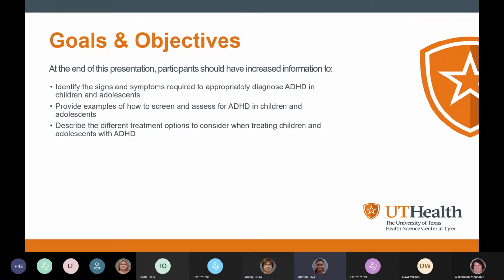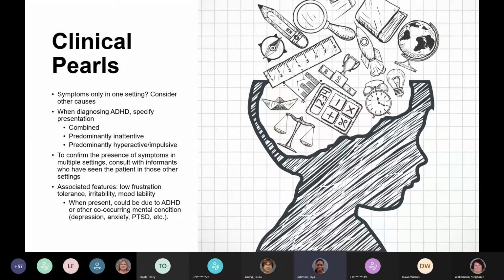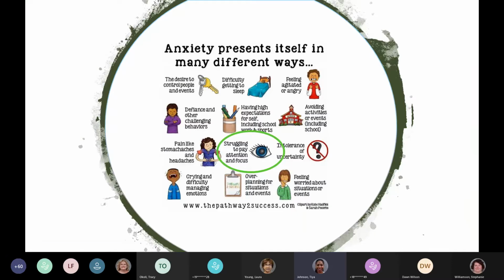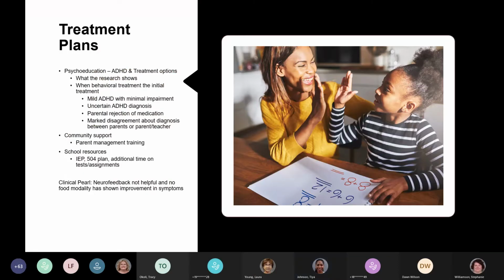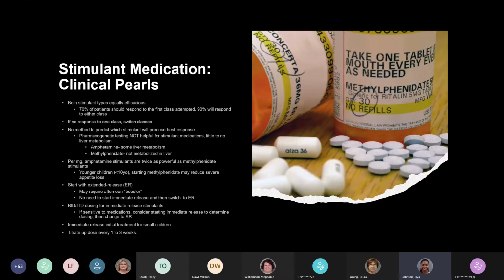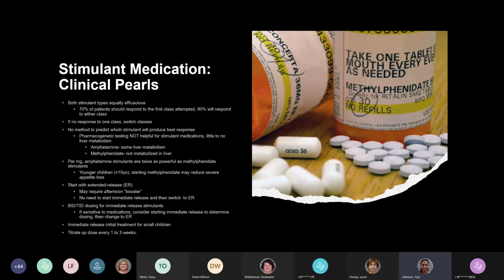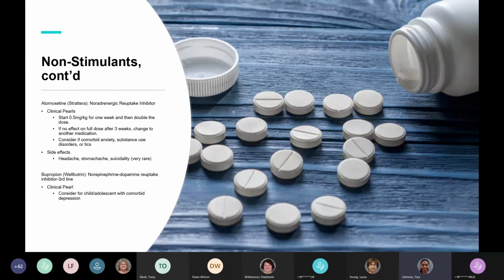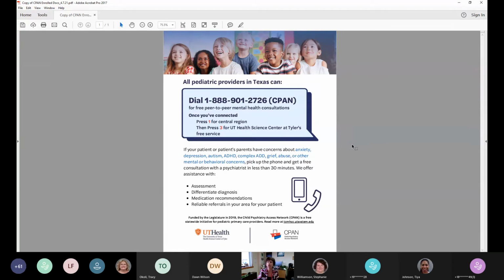Clinical Pearls for Primary Care: Treating ADHD in Children & Adolescents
Objectives:
* Identify the signs and symptoms required to appropriately diagnose ADHD in children/adolescents
* Provide examples of how to screen and assess for ADHD in children/adolescents
* Describe the different treatment options to consider when treating children/adolescents with ADHD